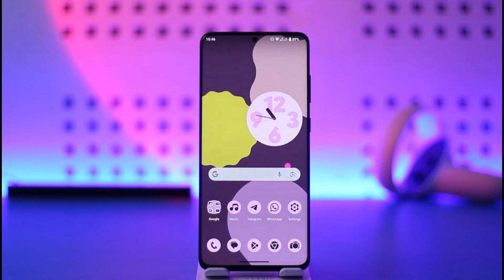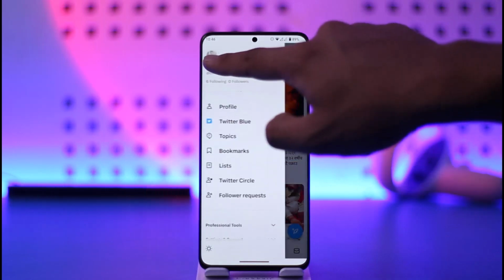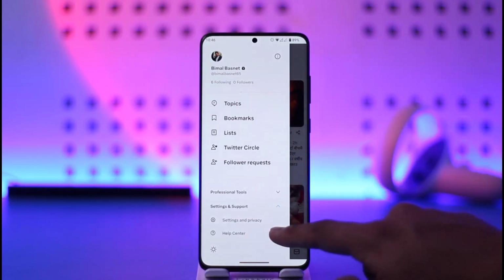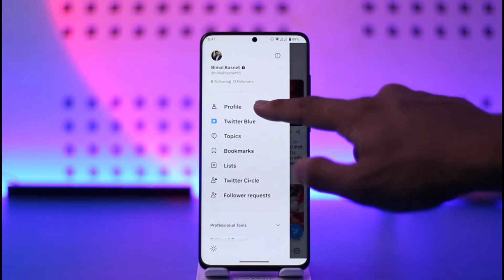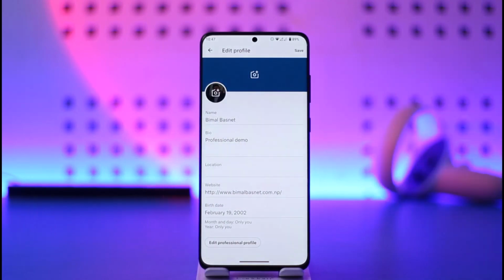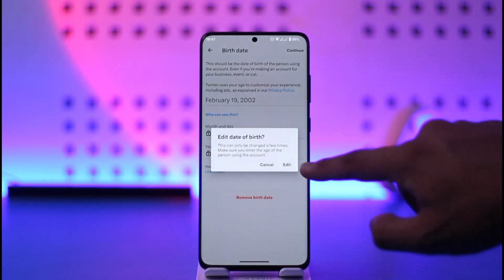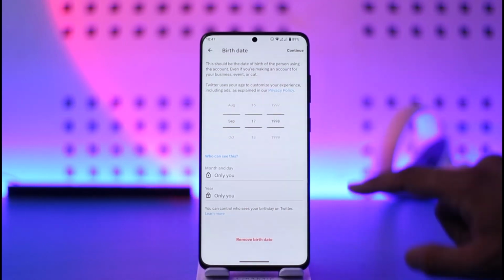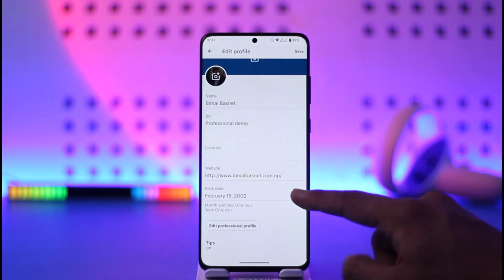How to Change Age on Twitter !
This video guides you through an easy step-by-step process to change your age on Twitter. So make sure to watch this video till the end.

~ Chapters:
0:00 Introduction
0:10 Change Age on Twitter
1:03 Conclusion